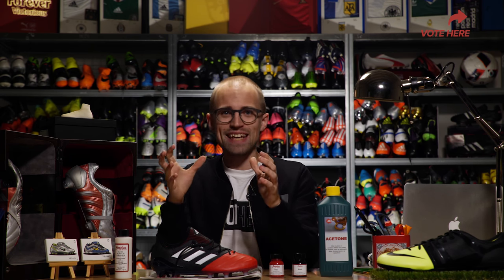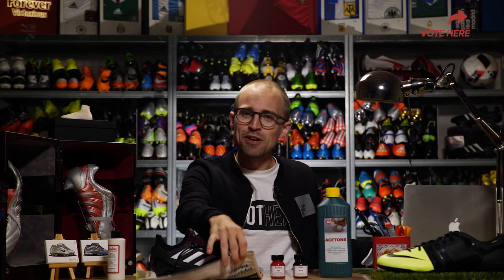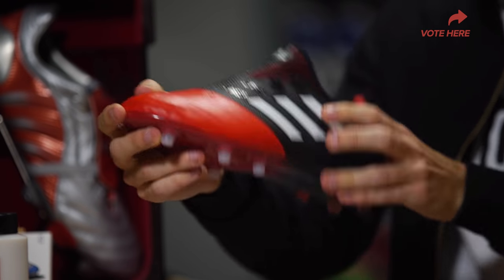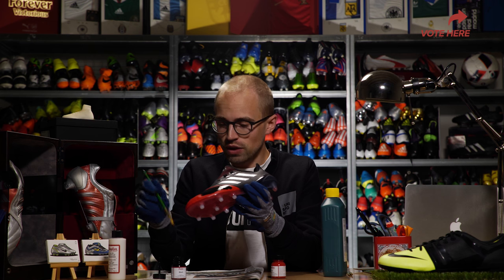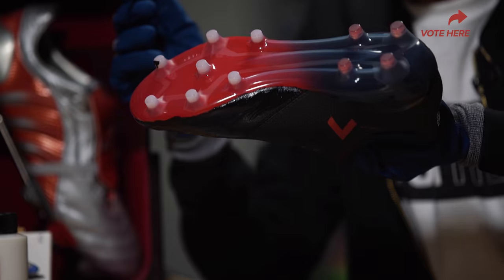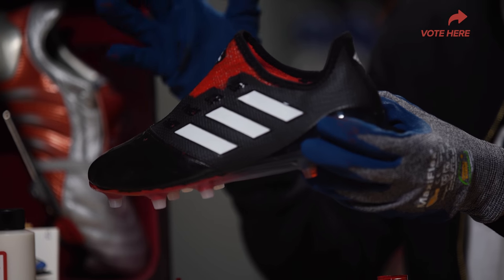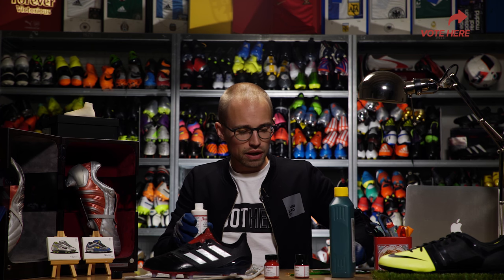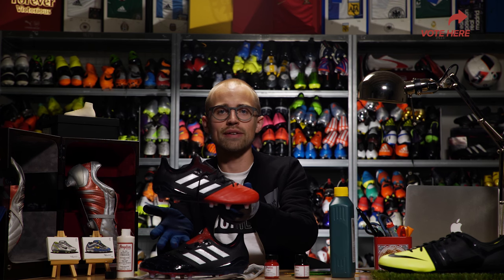How to customise football boots - Episode 6 | Christmas in Unisport 2016 w/ACE17 1 Leather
Learn how to customise and paint your football boots in today's episode as JayMike sits down to talk you through what you need and how to get the best results. No matter whether you want to black out your boots or just spice them up with another colour, this guide will give you the basic understanding to express your inner boot designer.
JayMike is using the following materials to customise his ACE boots; Angelus acrylic leather paint, acetone, Angelus acrylic finisher, brushes, gloves and newspaper. It's relatively easy to do and you just have to follow a few simple steps in order to get the best result;
1) Use the acetone (WEAR GLOVES) to take off the top coating on the material to make it receptive to the paint
2) Paint in an even layer to cover everything - and let it dry for a good amount of hours - optimally 24 hours.
3) Once the pain is dry, apply a thin, even layer of Angelus acrylic finisher to protect the paint and make sure it'll be durable in the long run.

1) Find out which of JayMike and Joltters products you want
2) Vote in the poll in the cards
4) No matter which product wins, everyone who cast a vote can win.

Christmas in Unisport is back for the fifth year running with Joltter and JayMike finally back together. In Christmas in Unisport 2016 the boys will go head-to-head in a number of challenges, do Top 5s, give you some sweet tips, play the mandatory FIFA17 matches and of course have tons of banter. They will look at the latest football boots and football gear such as the adidas ACE17+ Purecontrol, the adidas X16+ Purecontrol, the Nike Mercurial Vapor, the Nike Hypervenom Phantom Anti-Clog, the Nike Magista Obra II Anti-Clog and many more boots. Also, you'll get the battle between Lionel Messi and Cristiano Ronaldo leading up to El Clasico - and much, much more. and the world's best football store. MERRY CHRISTMAS!